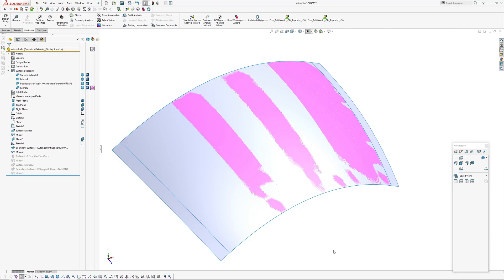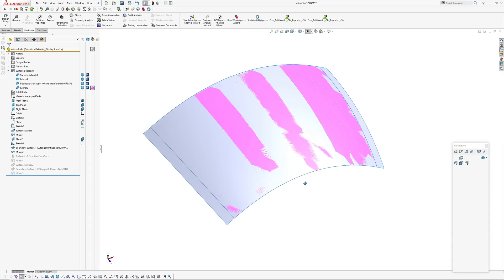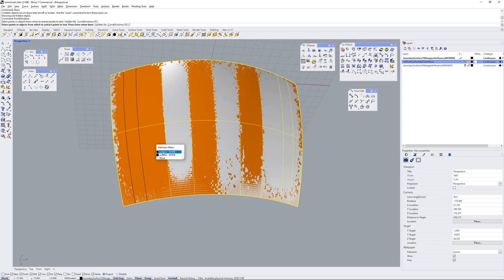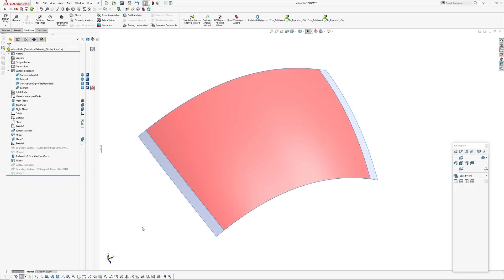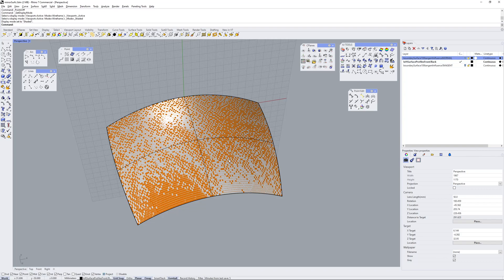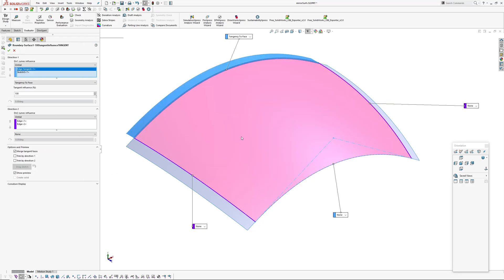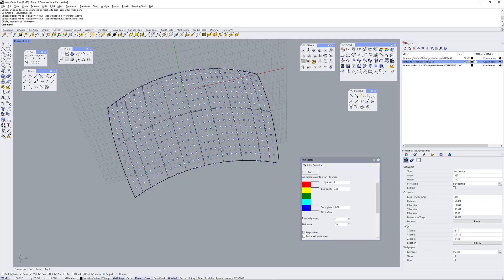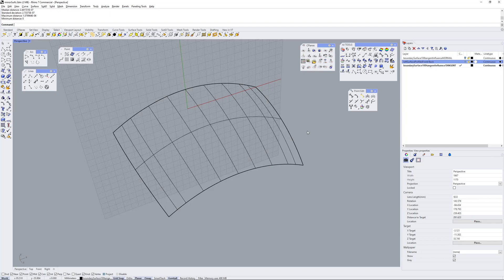Solidworks: Symmetry Issue Using Normal to Profile in Boundary Surface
I recently noticed a discrepancy when trimming extruded surfaces, using another surface that I thought was symmetric. After further investigation it appears using 'normal to profile' in boundary surface, in conjunction with 100% tangent influence, can lead to unexpected results. After conducting some more testing (and checking in Rhino) it seems that extruding the profile then using 'tangent to edge' gives the expected results. This is probably not applicable most of the time, but good to know about!
Cheers, AJ